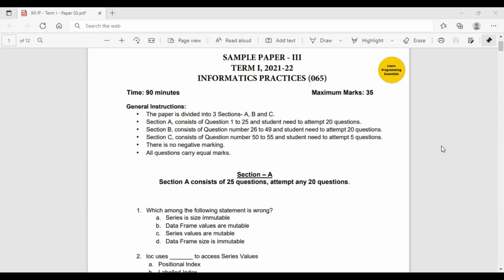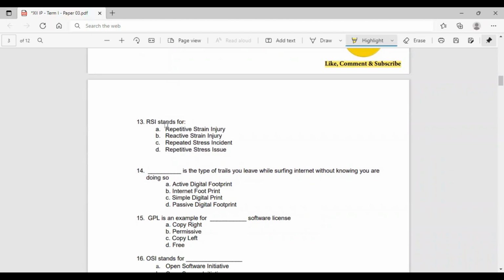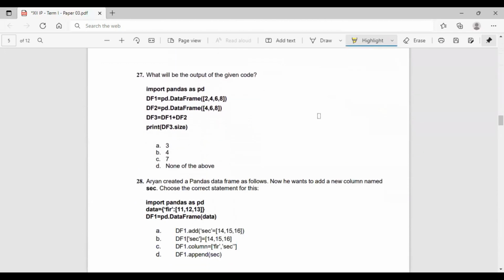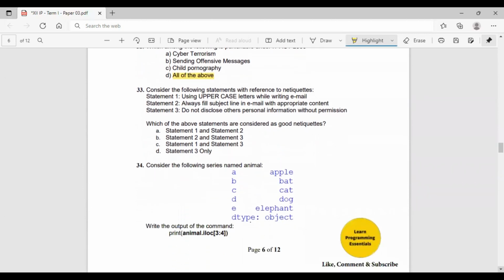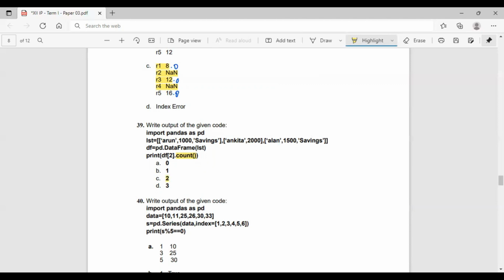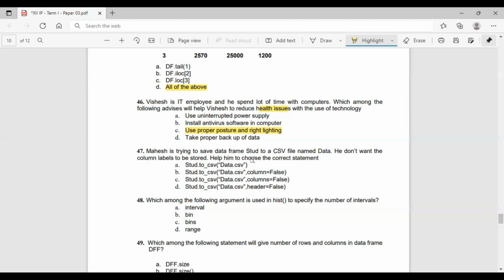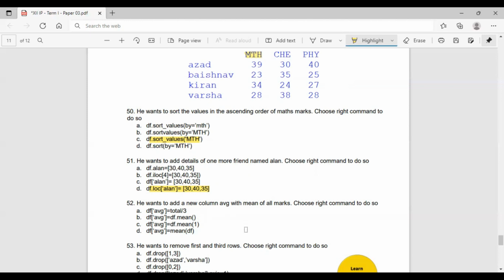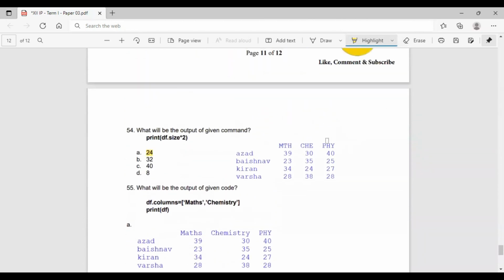Sample Paper 3 ~ Class 12 IP Term 1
Hai Learner
Have a great day to you!!!
In this tutorial we have discussed Class 12 IP Term 1 Practice Paper 3 | CBSE Term I Exam  - Sample Paper III with solutions | 2021-22

ip term1
ip class 12 term 1 mcq
ip class 12 term 1 sample paper
ip class 12
ip class 12 term 1 one shot
ip class 12 mcq
class 12 ip sample paper 2021-22
ip class 12 societal impact
ip term 1 revision
ip sample paper class 12 2021 with solutions
IP Class 12 | Sample Paper Discussion
term1 ip
term 1 ip class 12
ip class 12 sample paper 2021

Python MCQ
Assertion Reason MCQ
Case Study MCQ
Find the Output MCQ
IP Class 12 Assertion and Reason Questions
IP Class 12 Case Study MCQ
Python Programming MCQ
CS Class 12 MCQ
Assertion and Reason Questions on Computer
Case Study Questions Class 12
IP Class 11 Term 1
CS Class 11 Term 1
Python Pandas
Data handling using Pandas 1
Data visualization using Pyplot
Societal Impacts
Introduction to Python
Output based questions
Case study based questions
Pandas Series
Pandas Dataframe
Numpy
Matplotlib
IP Class 12 Term 1
Term1 IP Class 12